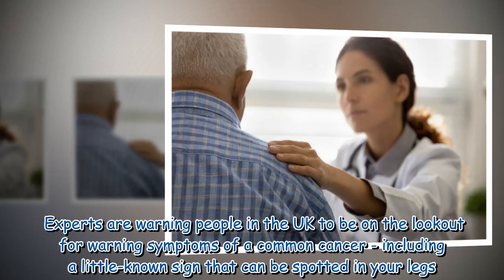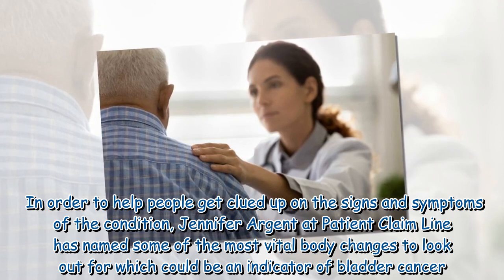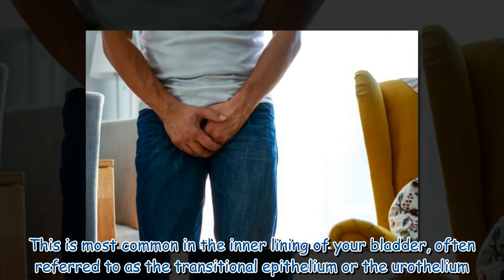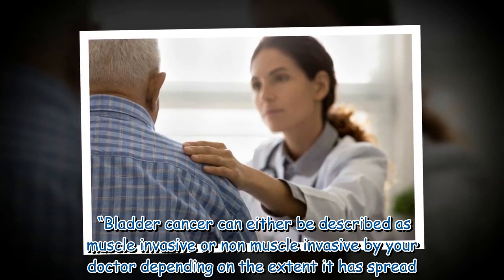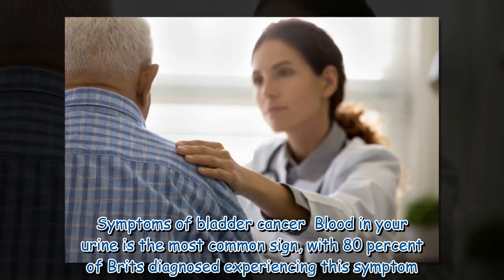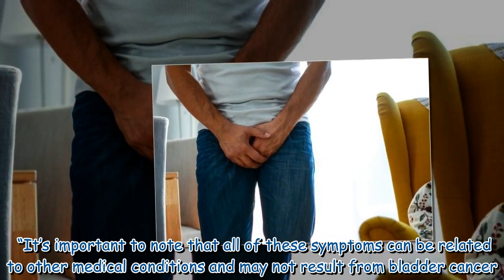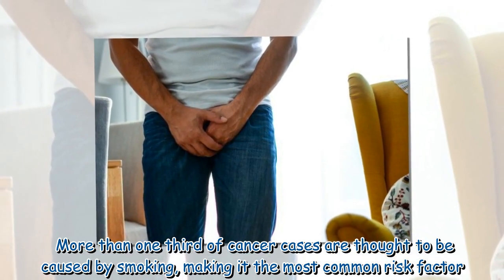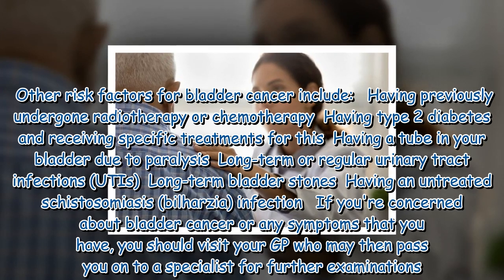Red flag sign of bladder cancer that is spotted in legs as experts issue warning